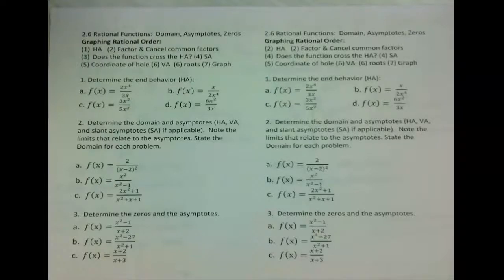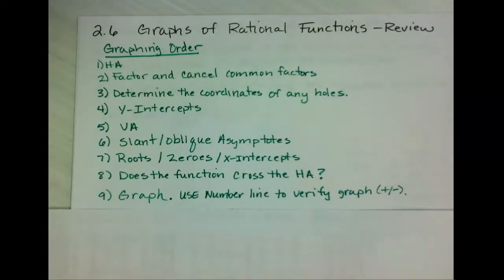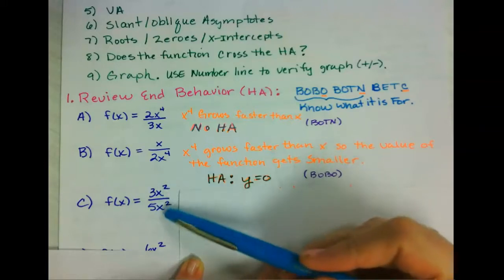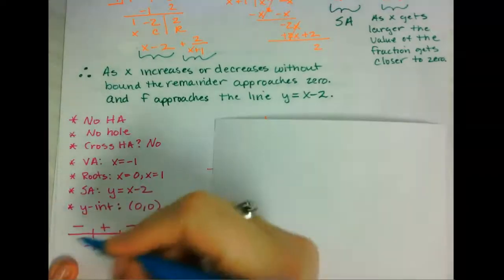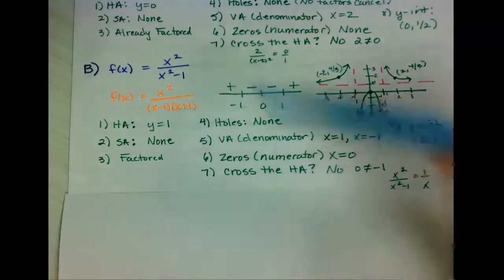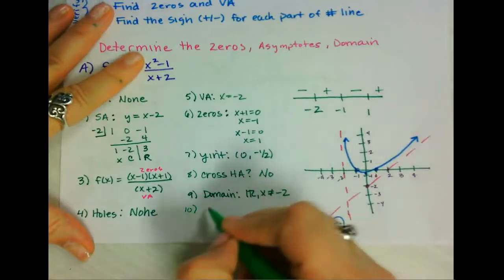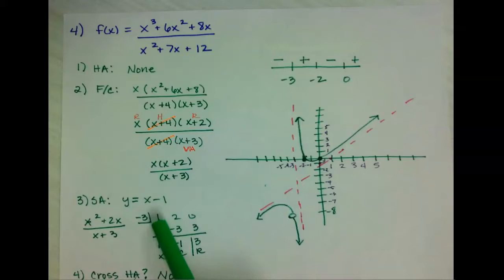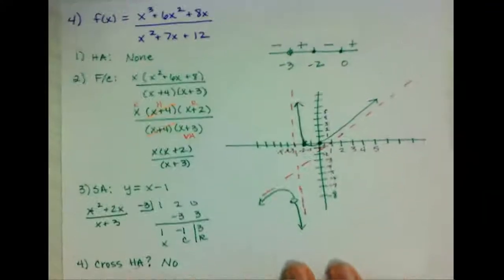Notes 2.6 Rational Function Graphs Day 1